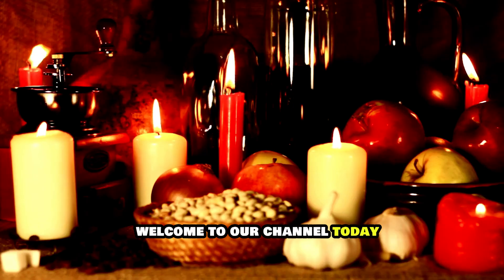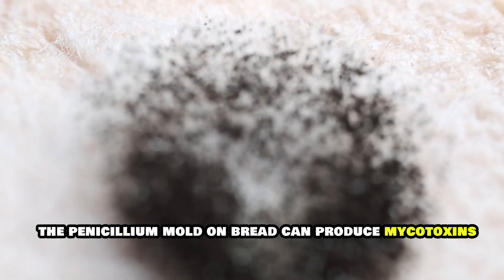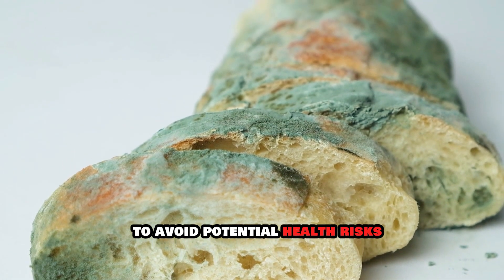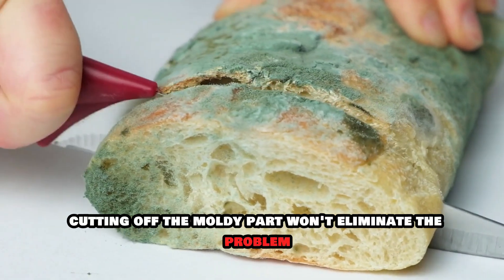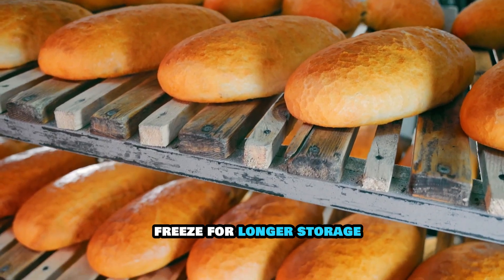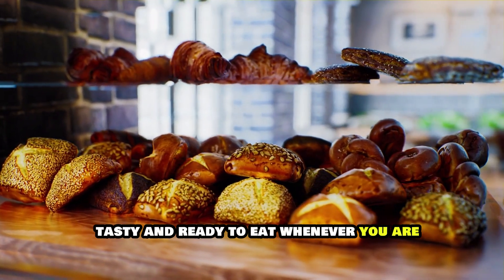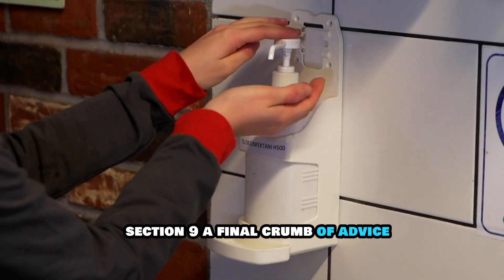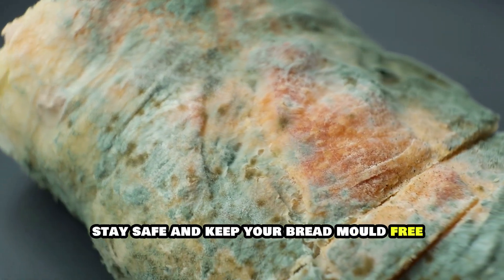What Happens If You Eat Moldy Bread? | Surprising Facts and Safety Tips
Ever wondered what happens if you accidentally eat moldy bread? In this eye-opening video, we explore the potential health risks, symptoms, and safety precautions associated with consuming moldy food. Discover the surprising facts you need to know to keep yourself and your family safe.

Your support helps us create more valuable content for you.

Moldy Bread
Health Risks
Mold on Food
Food Safety
Mycotoxins
Mold Ingestion
Mold Symptoms
Prevent Mold
Food Storage Tips
Mold Allergies
what happens if you eat moldy bread
what happens if you eat mold
moldy bread
can you eat moldy bread
what happens when you eat moldy bread
what happens if
what happens if you eat really moldy bread
is it safe to eat moldy bread
what happens when you eat expired food
eating moldy bread
moldy food
what can happen if you eat moldy food
what happens if i ate moldy bread
what will happen if you eat mold
what if you ate moldy bread by accident